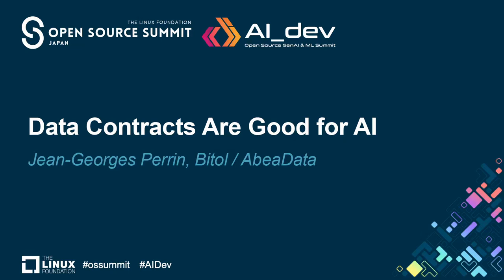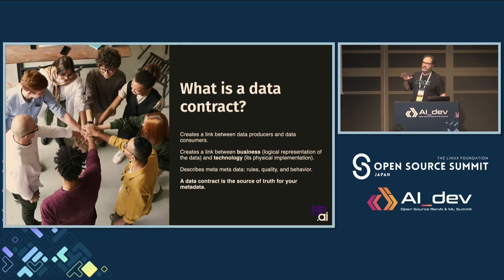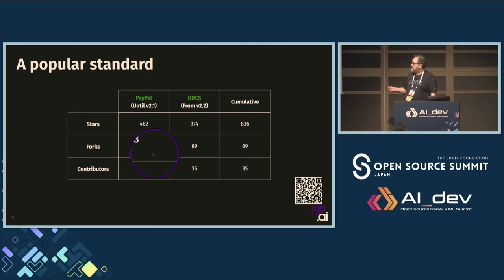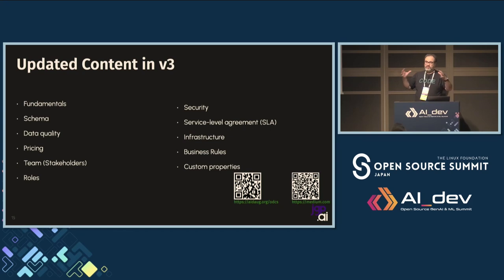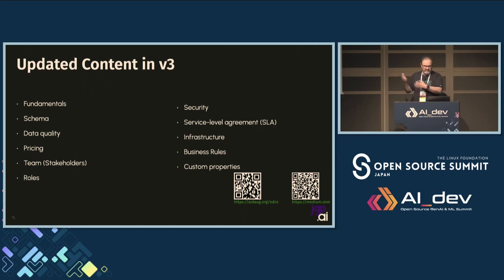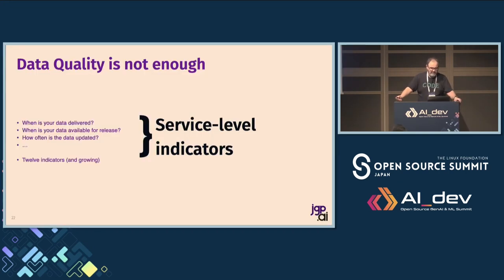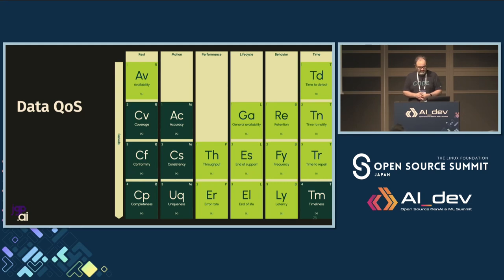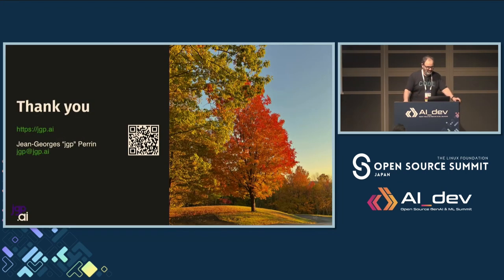Data Contracts Are Good for AI - Jean-Georges Perrin, Bitol / AbeaData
Bitol is one of the newest LF AI & Data projects focusing on open standards and open source tools for modern data engineering. Bitol's flagship standard is ODCS (Open Data Contract Standard). In this talk, as the chair of the Bitol TSC, I will first explain what a data contract is, the work of the Bitol project, and focus on the benefits of data contracts for AI & analytics.

If time permits, I will conclude with an end-to-end demo of creating and enforcing data contracts using open-source and free tools.